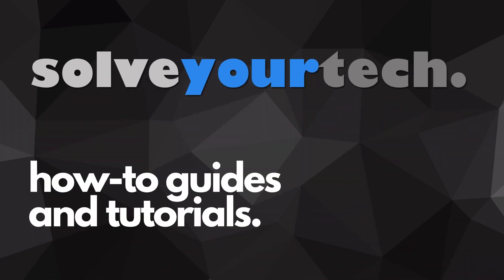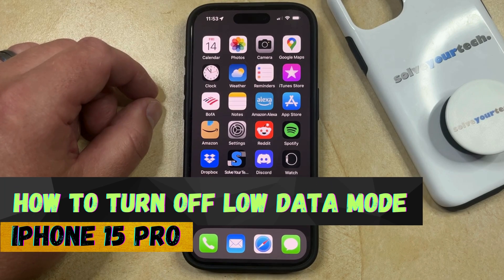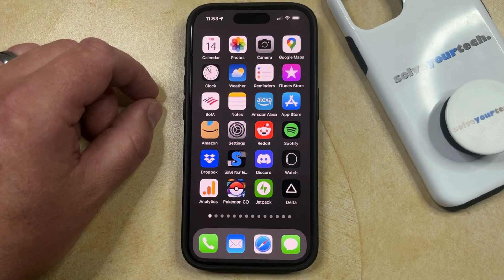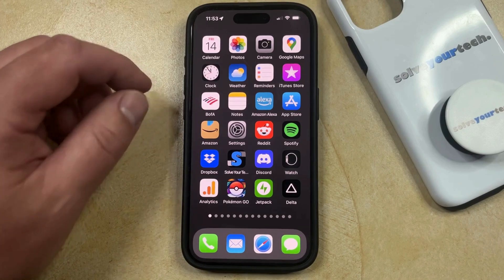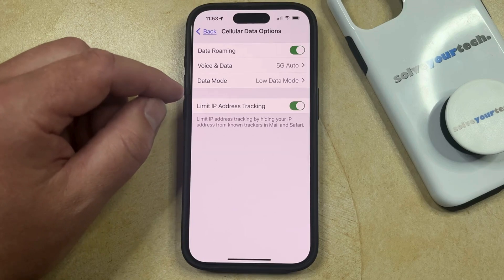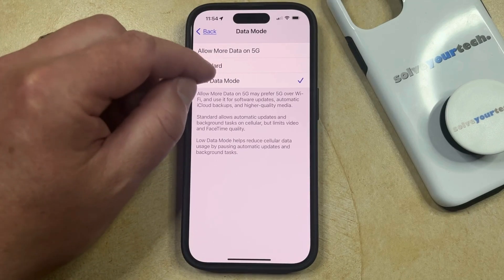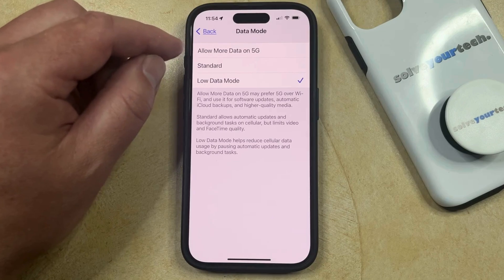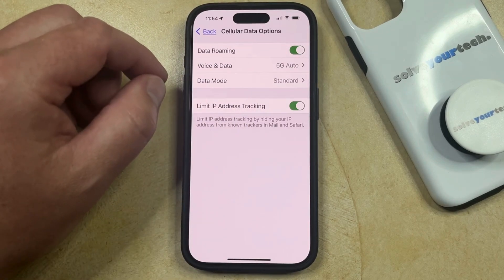How to Turn Off Low Data Mode on iPhone 15 Pro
This video will show you how to turn off low data mode on iPhone 15 Pro. Once you complete this tutorial, you will know how to get your device out of low data mode.

You can turn off iPhone 15 Pro Low Data Mode with the following steps:

1. Open Settings.
2. Choose Cellular.
3. Select Cellular Data Options.
4. Tap Data Mode.
5. Choose Allow More Data on 5G or Standard.

Note that getting out of Low Data Mode can cause you to use more cellular data than you have been when that feature was activated.

00:00 Introduction
00:15 How to Turn Off Low Data Mode on iPhone 15 Pro
01:30 Outro

Related Questions and Issues This Video Can Help With:

- How to Turn Off Low Data Mode on iPhone 15 Mini
- How to Turn Off Low Data Mode on iPhone 15 Plus
- How to Turn Off Low Data Mode on iPhone 15 Pro Max